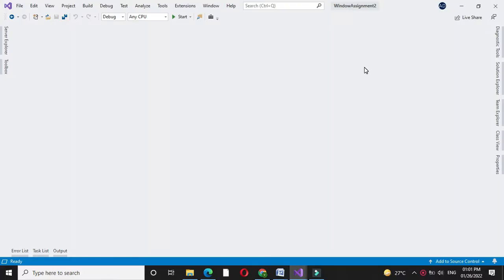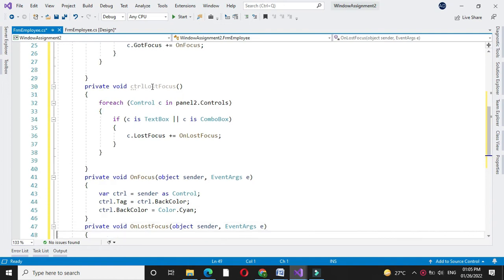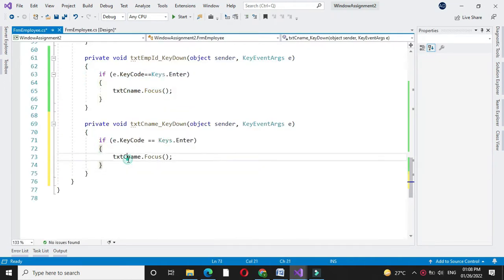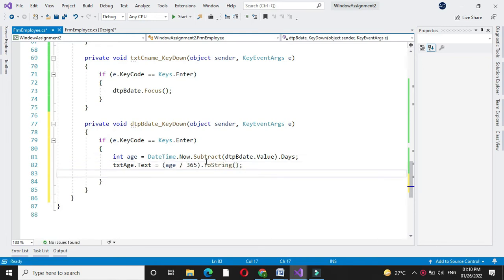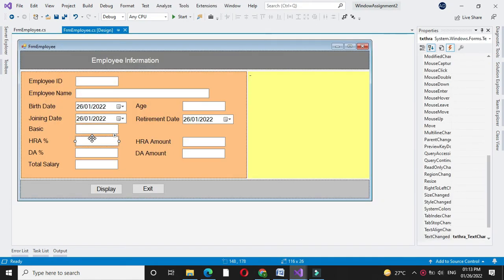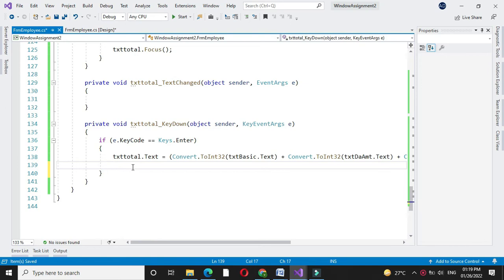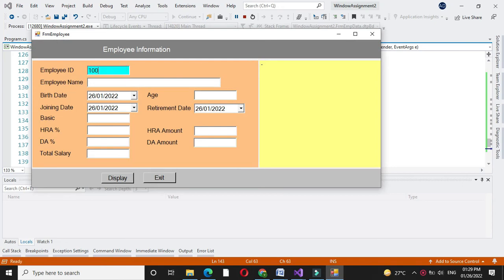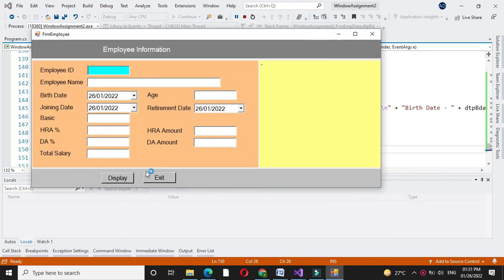Window application for employee to accepts basic information And calculate appropriate information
Create a window application for employee. Following information
should be accepted. Empid, name, birthdate, joining date, basic, hra%, da%
And following information should be calculated and displayed in
appropriate control. Age of employee, retirement date (after age 60), total
hra(Basic*hra%), total da(basic*da%), & total salary
(basic+da+hra)